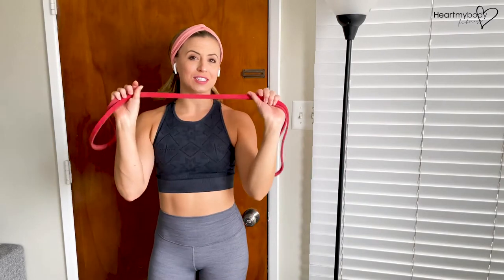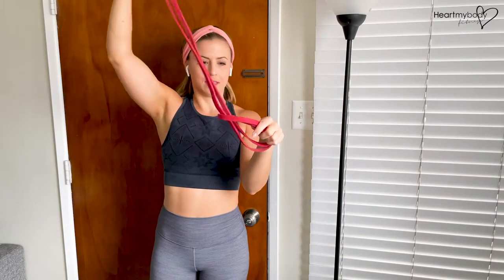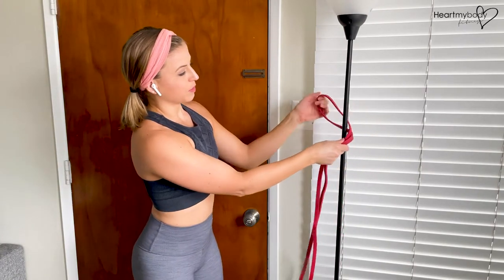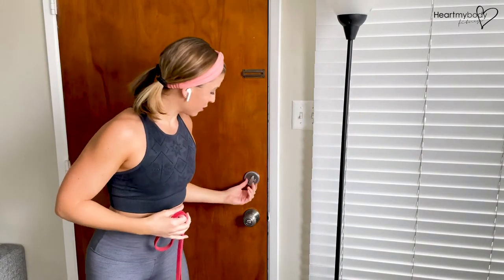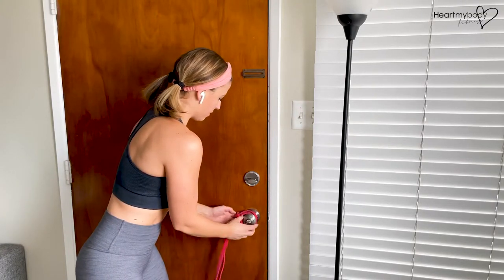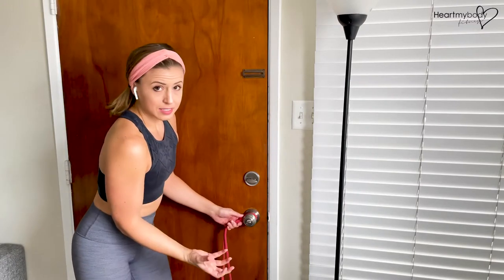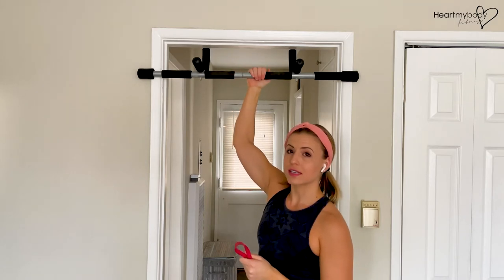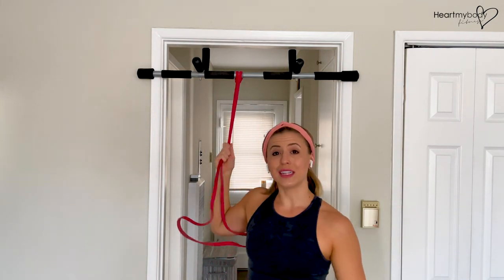How to Attach a Superband to an Attachment Point